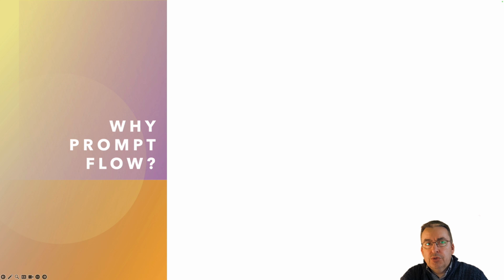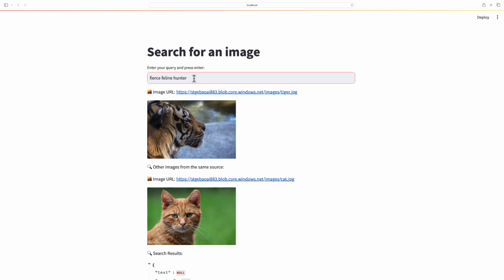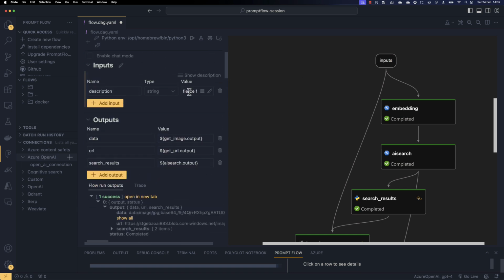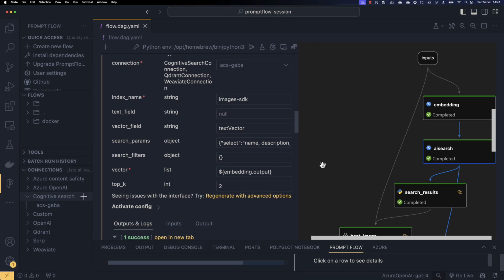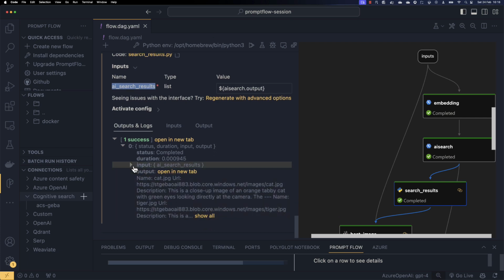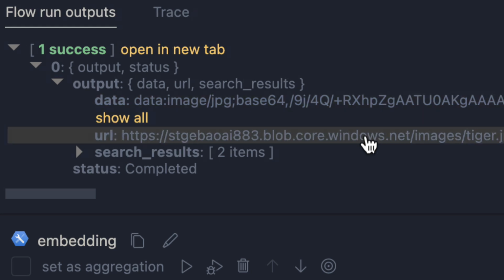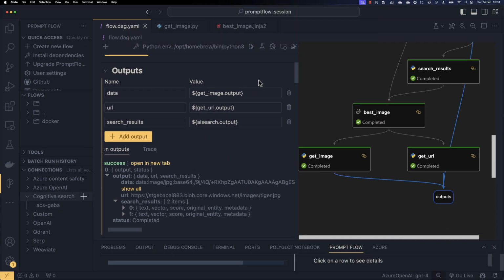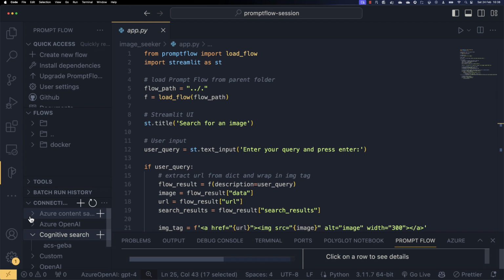The fast path to creating and using LLM flows in your apps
Use Microsoft Prompt Flow to design, test and run flows use in your LLM apps.